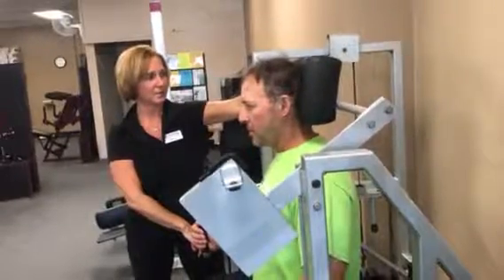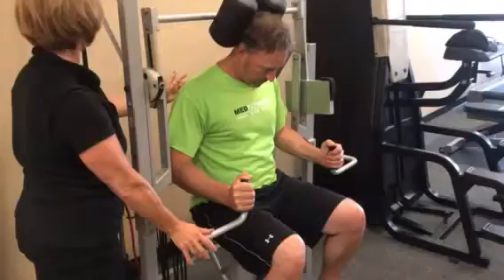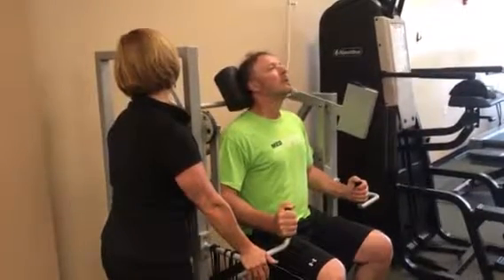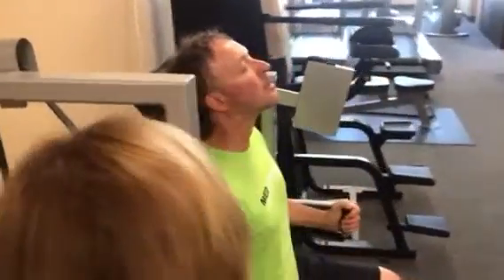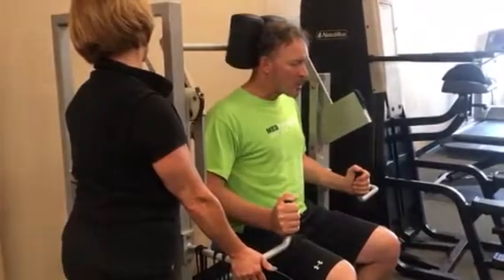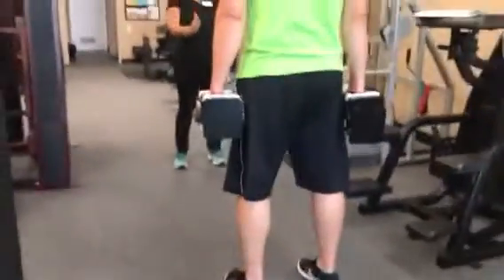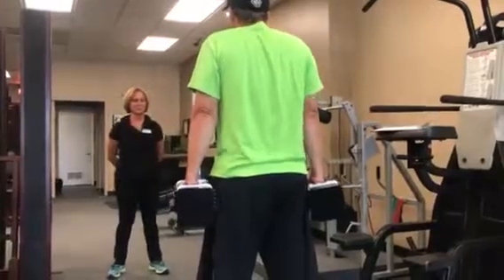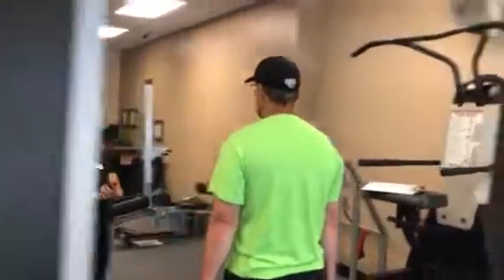Copy of HIT Workout 3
Richard J. Wolff, RD, LDN has dedicated his life to helping people live well. He is an entrepreneur, author and founder of MEDFITNESS, the company that created On Demand Strength Training ™.  Richard earned a degree in nutritional science from the College of Health and Human Sciences at Northern Illinois University.  He completed an internship in Medical Nutrition Therapy at Northwestern Memorial Hospital, Chicago, IL.  Richard is a Registered Dietitian (RD) and Licensed Dietitian Nutritionist (LDN).  He is an adjunct faculty in the graduate school at Northern Illinois University and serves on their Health and Wellness Advisory Board.

As a speaker Richard has the unique ability to get to the bottom line.  Over the past 30 years, he has trained thousands of fitness professionals at major universities (University of Pennsylvania, San Francisco State University, University of California at Los Angeles) with his workshops and seminars.  In recent years Richard has been a featured speaker at the nationally acclaimed “Fight the Fat” program in Deyersville, Iowa and the “HIT Resurgence Conference” in Minneapolis, Minnesota.

Richards writing has been feature in award winning publications including Weightlifting USA, Nautilus Americas Fitness Magazine, Personal Fitness Professional, Club Industry Magazine, and the Daily Herald.  He has worked as a consultant with the American Cancer Society, the Discovery Health Channel and Health Management Resources (HMR®).

Request a FREE copy of Richard’s eBook “Stronger is Better”

Request a FREE copy of Richard’s eBook “The Little Book of Fitness Wisdom”

Your comments are welcome and appreciated, so please take a second and say ‘Hi’ ;).